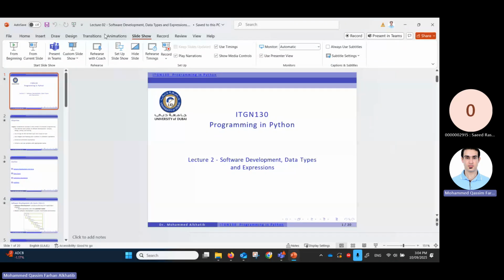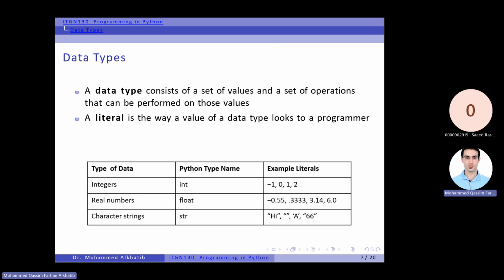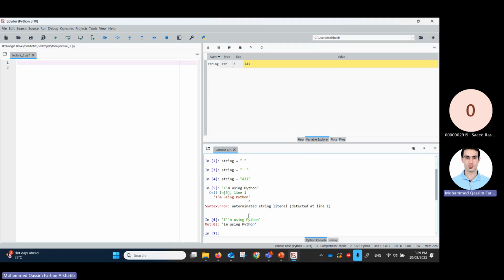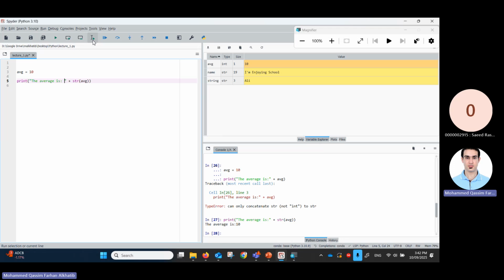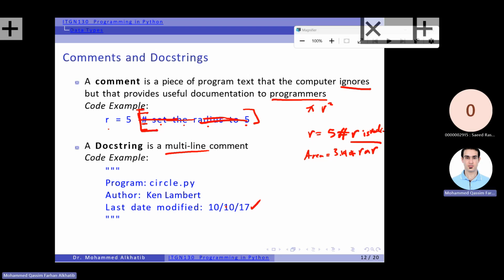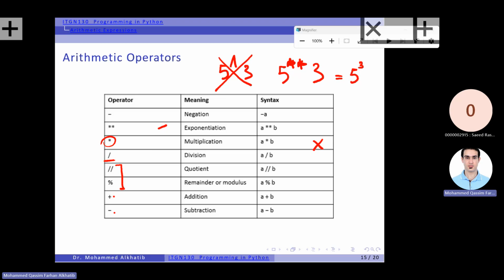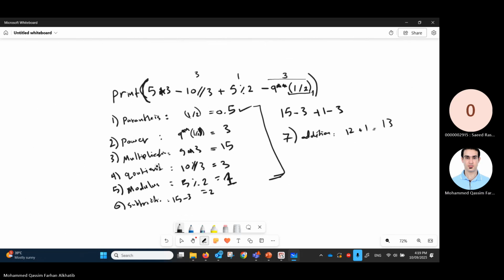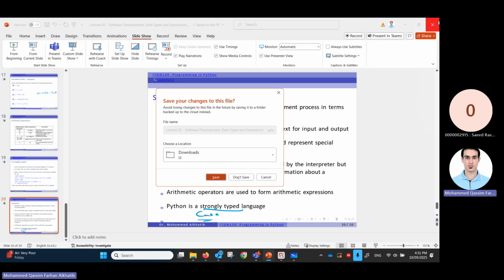ITGN130 - Lecture 2 (Software Development, Data Types and Expressions)